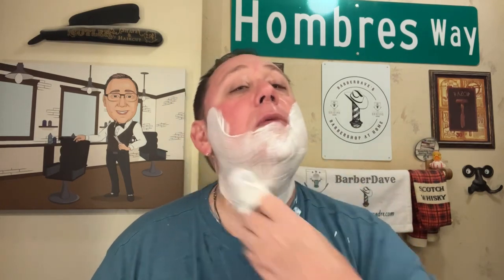Tedalus, Noble Otter Logbook, and some SR Tips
Great shave with the “Wraith”today and getting more impressed with the Noble Otter. Also some tips for SR shavers to make the shave even more comfortable

If there is anything, or any topics you would like to see. Let us know.

Also check out the fine folks and channels listed below